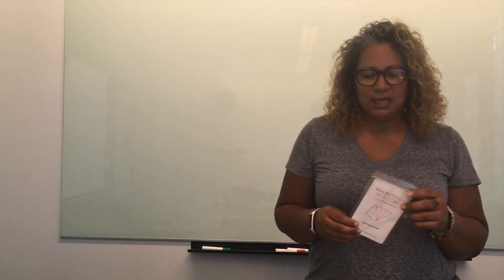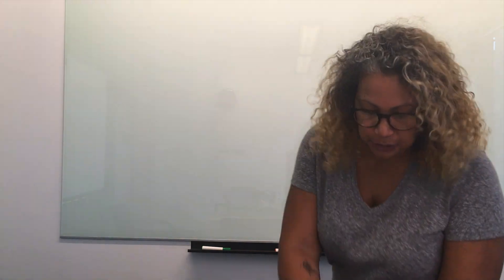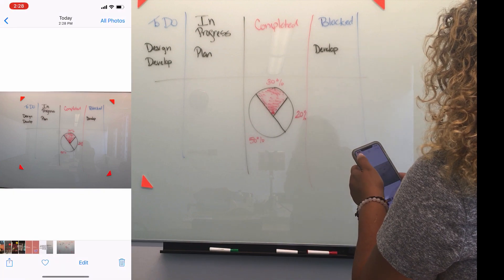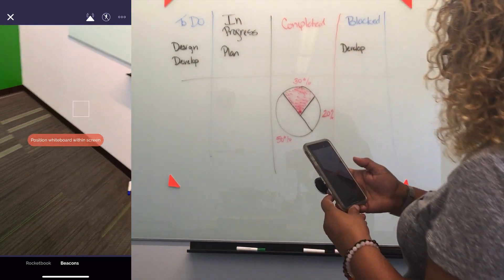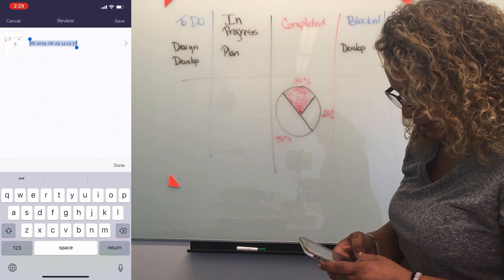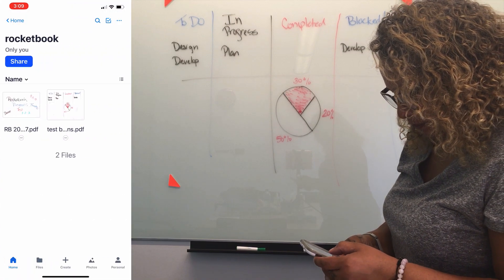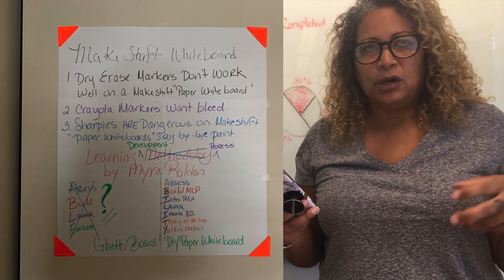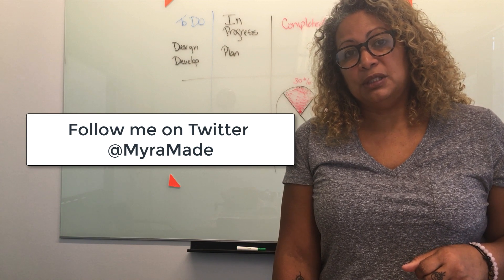Rocketbook Beacons Do They Work? - Digitizing Whiteboards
Rocketbook Beacons are the latest release from my friends at Rocketbook. Beacons will digitize your whiteboard captures, making them searchable and making your overall captures readable for future reference.  In this video, I'll put the beacons to the test with my whiteboard and a mock whiteboard that I created out of paper.

I'll be giving away a set of Rocketbook Beacons on Twitter on MyraMonday be sure to follow me to enter and win. WINNER, WINNER - CONGRATS MIGUEL REYNOSO